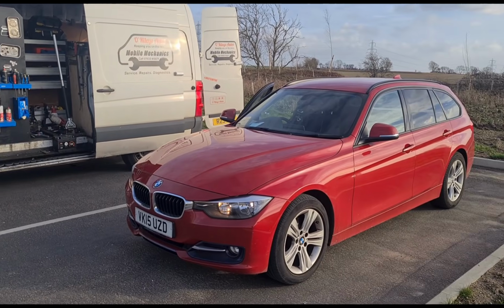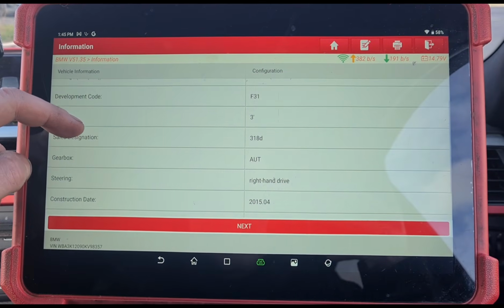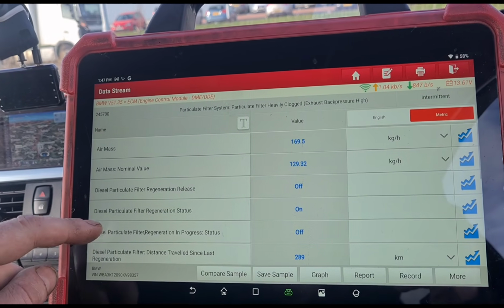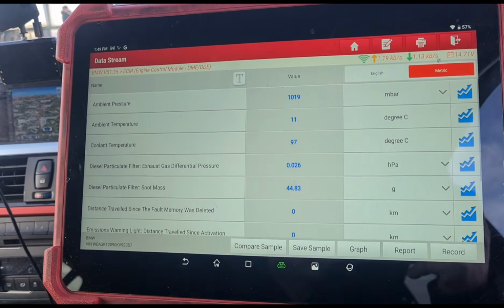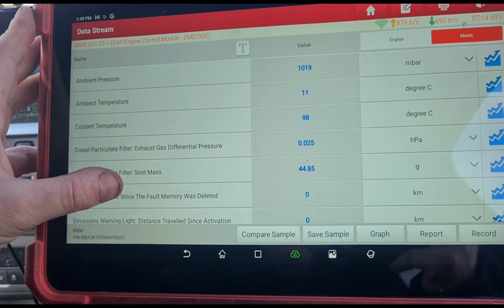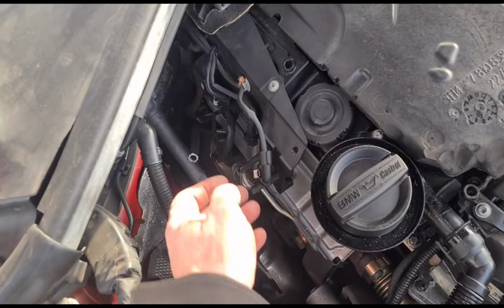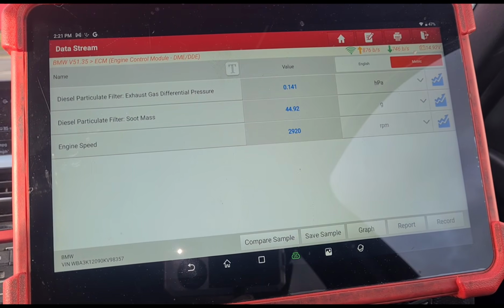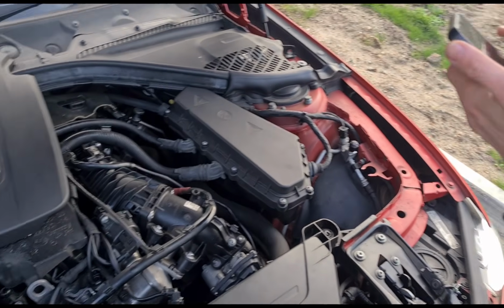BMW 318D 290900 Air System To EGR Air Mass Flow Plausibility Calculated Mass Too High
Bmw ongoing DPF issues caused by Air Flow Correlationbetween air flow meter and EGR